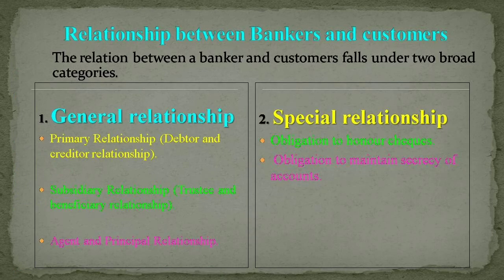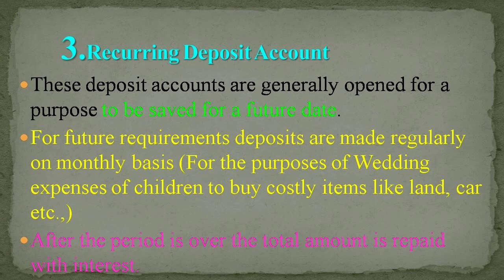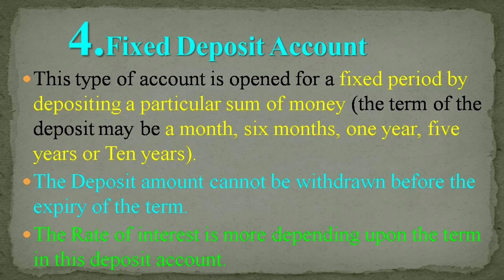BANKING TRANSACTIONS |PART 2 | 10TH STD | A PUSHPA | KARNATAKA